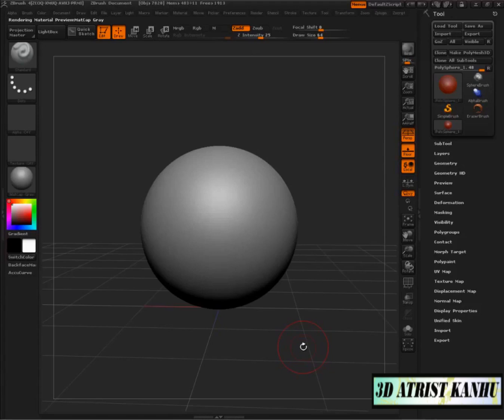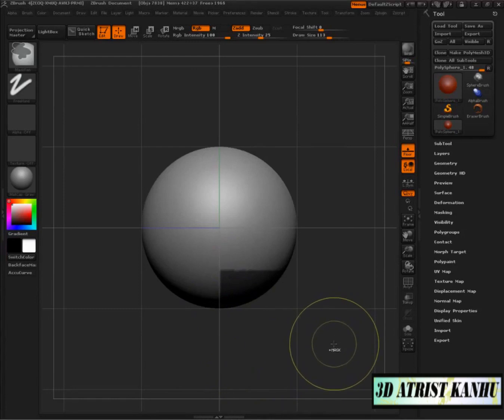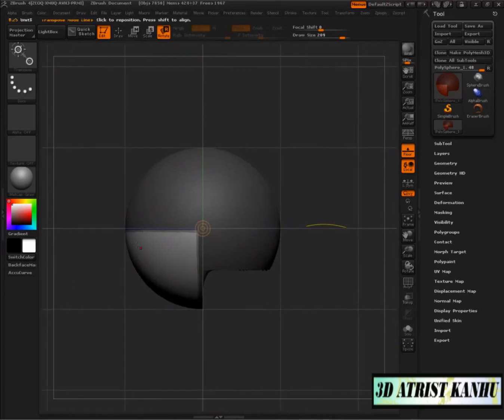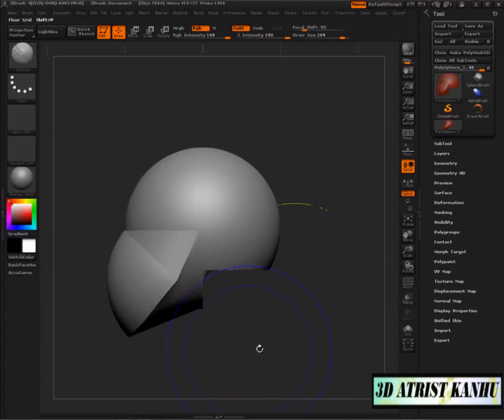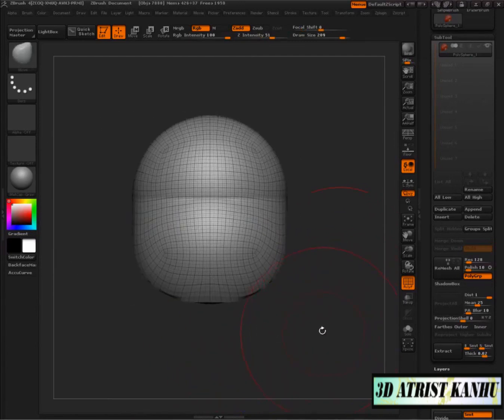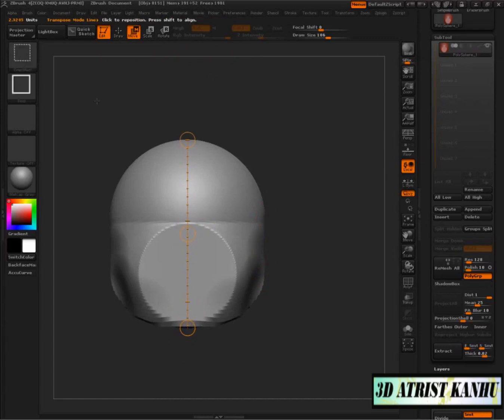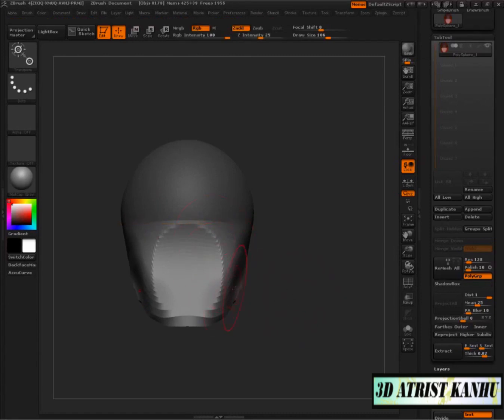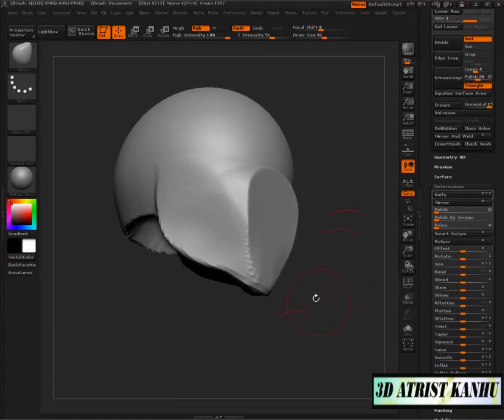human skull modelling in z brush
human skull modelling in z brush with anatomy